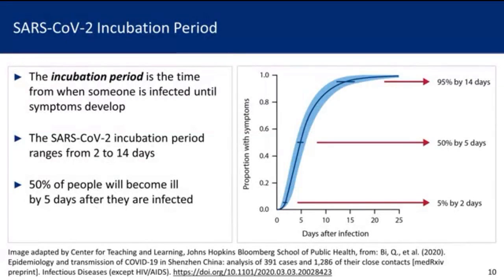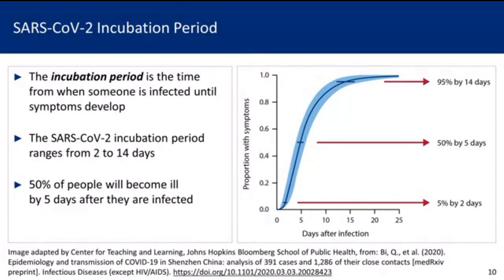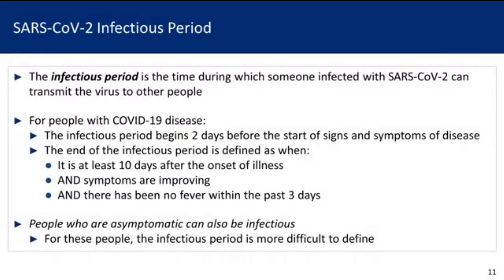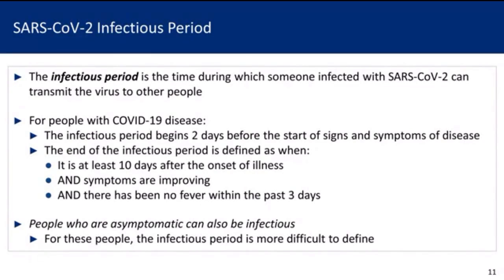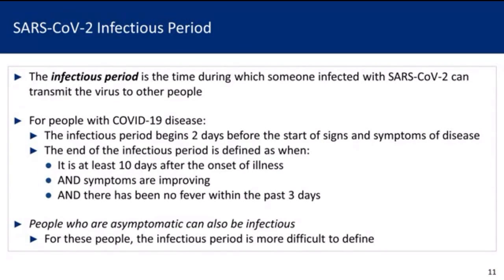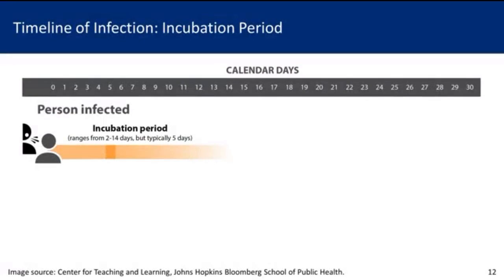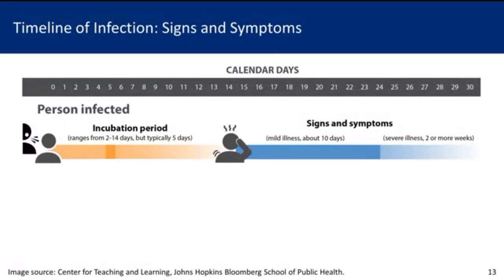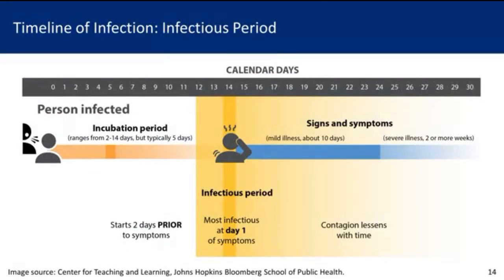Covid-19 symptoms knowledge